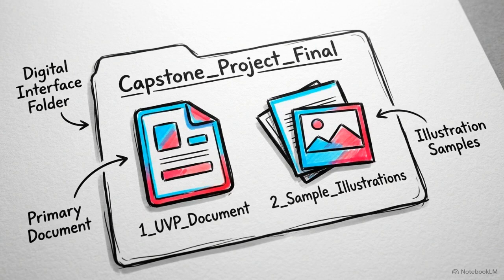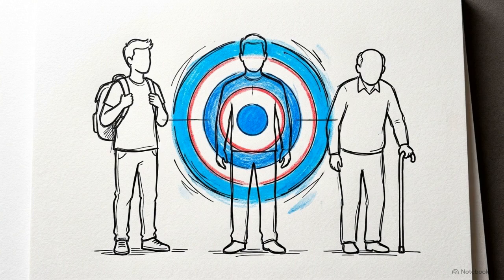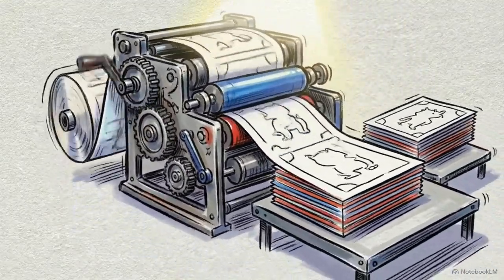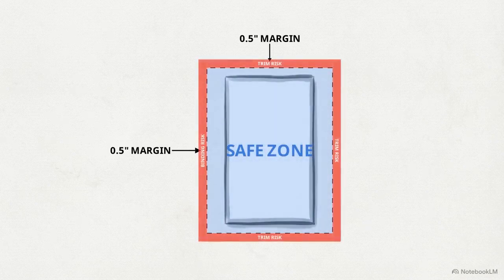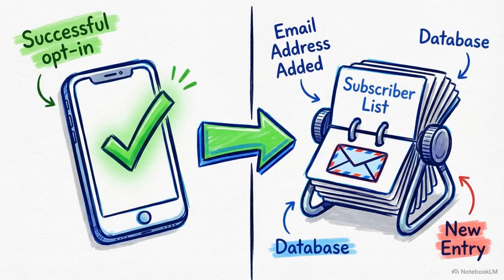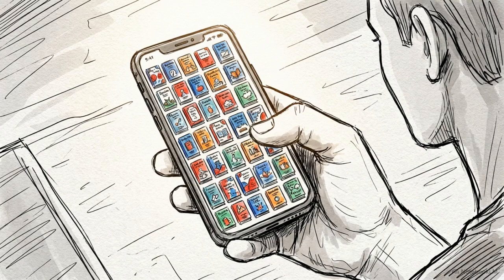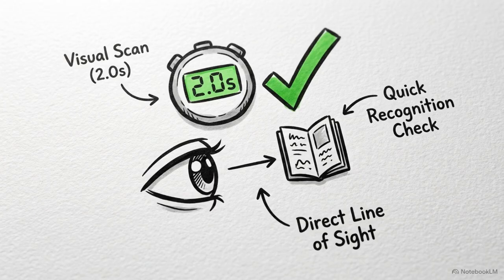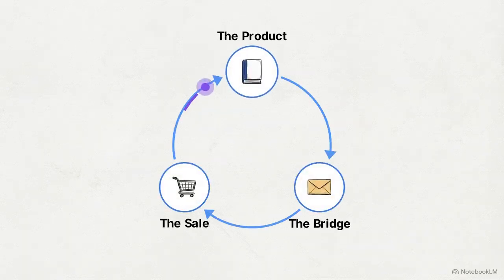Amazon KDP AI Publishing Project: Build, Package & Submit Your Book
In this video, I show you how to create and submit your Amazon KDP AI Publishing capstone project from start to finish. If you’re building an AI-generated coloring book / colouring book for Amazon KDP, this final lesson pulls everything together: concept, illustrations, manuscript structure, metadata, and final project submission.

You’ll see how to organise your project files, prepare your book assets, and turn your AI publishing workflow into a finished KDP-ready project.

In this video:

how to structure your final KDP AI publishing project
what to include in your capstone submission
how to organise manuscript and illustration assets
how to think about title, subtitle, metadata, and packaging
how to move from idea to completed publishing project

This series is for anyone who wants to create and publish AI-assisted books, coloring books, low-content books, and KDP projects more efficiently.

Amazon KDP, AI publishing, coloring books, colouring books, metadata, backend keywords, book creation workflows, and self-publishing tutorials.